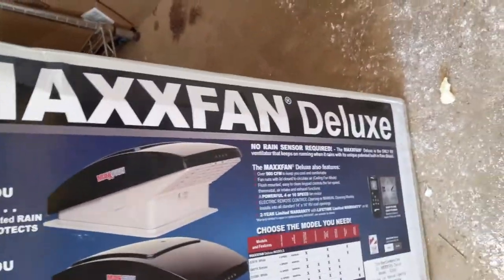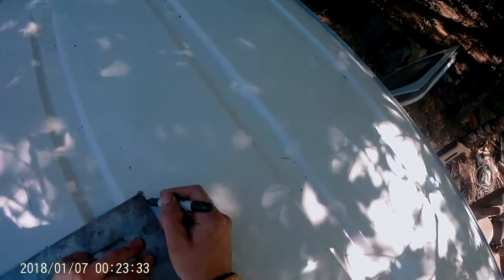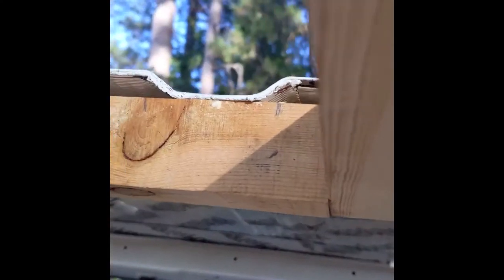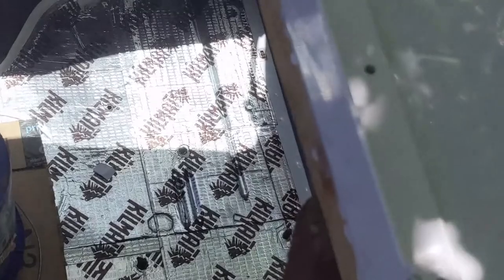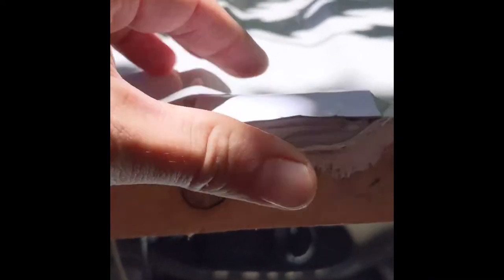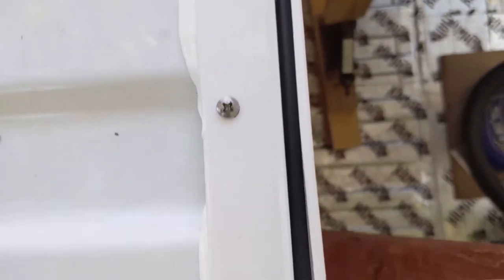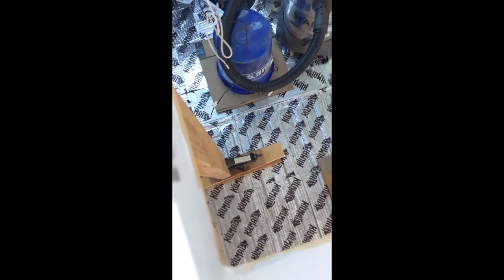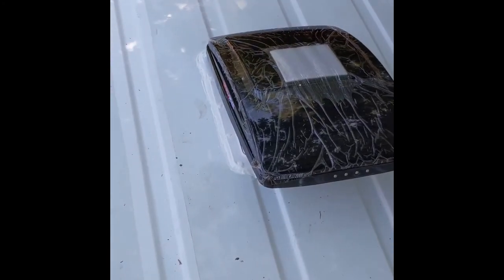Van Life Build | Ford E350 Stealth Conversion | Maxxair Fan Install | Ep 6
In this video I will show you how to install a Maxxair Maxxfan Deluxe 6200k.  It is a good middle of the road fan that allows for exhaust & intake options, in addition to having a hood that can be opened while its raining.  At the time of purchase these things were super hard to find, and lead times were long but I got mine from campingworld.com for just under $300, but now they run for about $350.  It's always stressful when you're putting a giant hole in the roof of your vehicle, but it turned out great, and this video should help build your confidence to do it yourself.

Product Links:

Maxxair Maxxfan Deluxe 6200k

Dicor Lap Sealant 501LSW-1

Butyl Sealing Tape
(The brand I used is apparently unavailable at the moment, but this is of comparable price, size, and quality.)